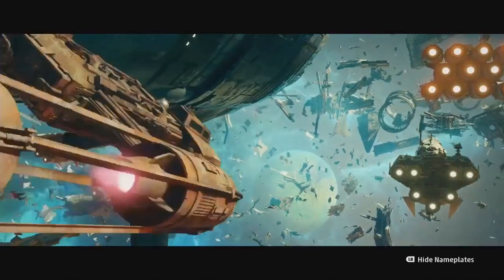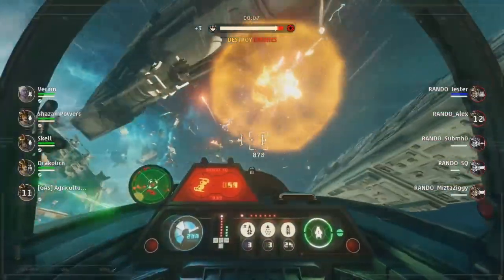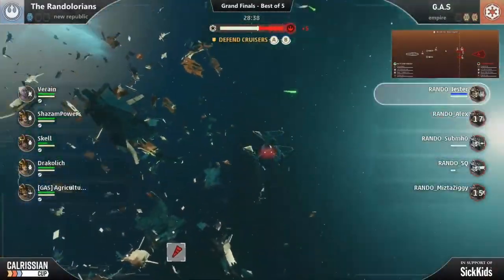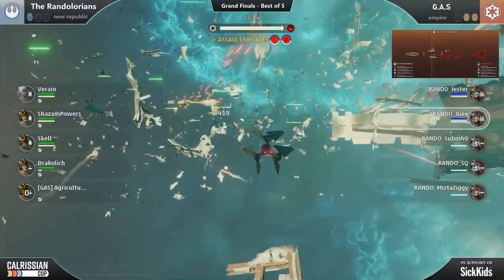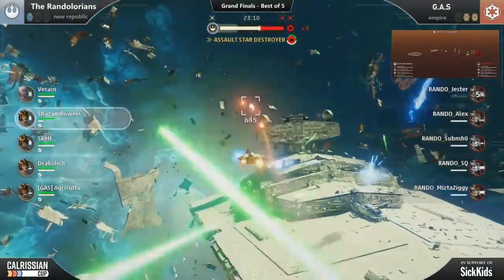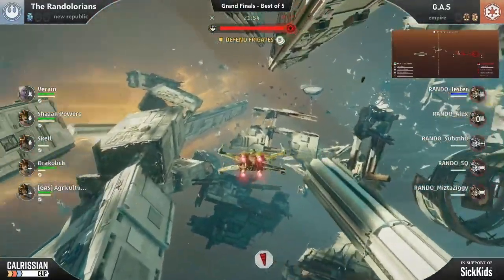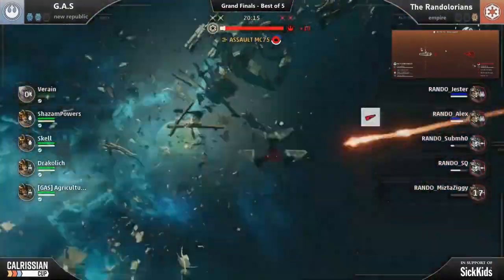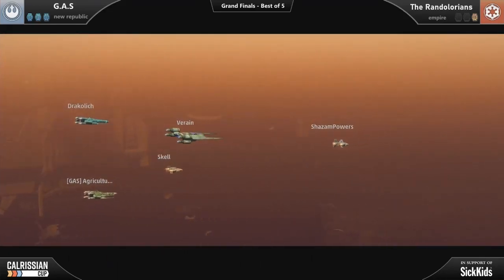BEST Tips and Tricks of the Squadrons Pros - What I Learned from Watching the Calrissian Cup!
We had a huge weekend for Star Wars Squadrons, with the first event of the Calrissian Cup going off without a hitch!  It was incredible to watch the best pilots in the Galaxy strut their stuff, and there was actually quite alot your could learn from watching the best teams in action!  That's what I've got for you today, all the best tips and tricks I picked up from watching the Pros Play in the Calrissian Cup!

Awesome T-shirts and Hoodies featuring designs created by Meaty_Yogurt himself!